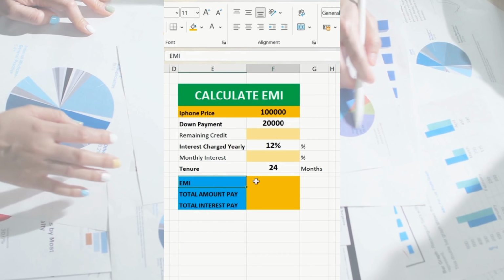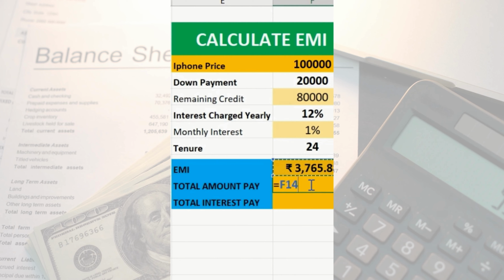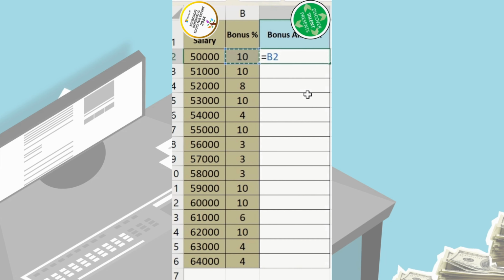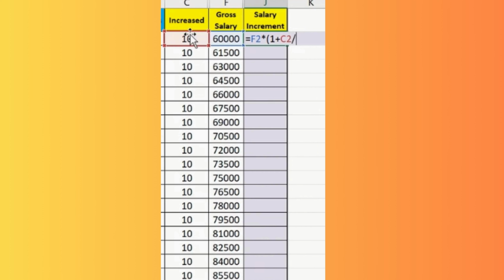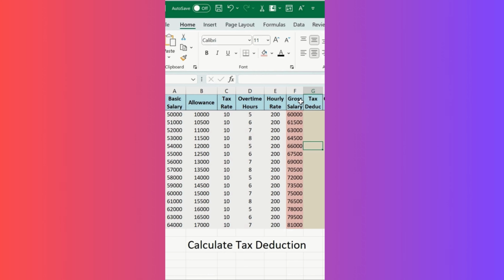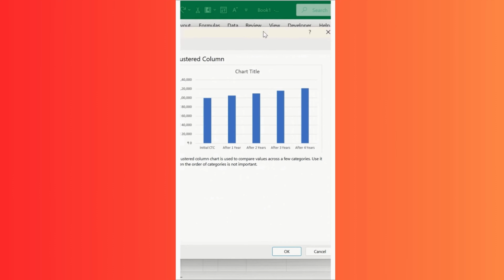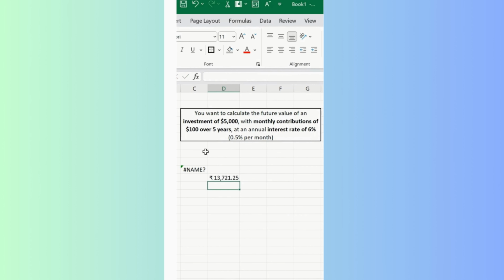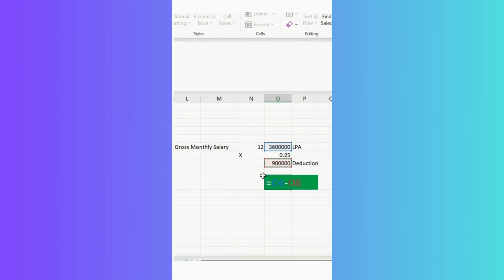Top 15 Most Frequently Used Finance Formulas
In this series, we cover essential financial formulas that help you understand EMI, overdue payments, salary calculations (gross & net), bonuses, tax calculations, and much more. These 15 financial formulas are widely used by novices but often seem difficult to grasp. Thanks to Excel, these formulas make it easier to manage your finances. Whether in the office or personal life, adopting these formulas will simplify your daily routine. ICWAs, finance analysts, data analysts, CMA s, and CAs should watch this video to move beyond textbook knowledge and explore how Excel can help grow your career. Our goal is to reach 39K views in the next 5 days—join us in achieving this milestone!